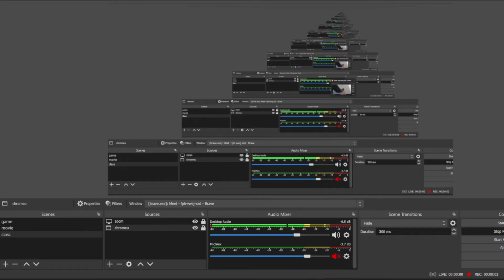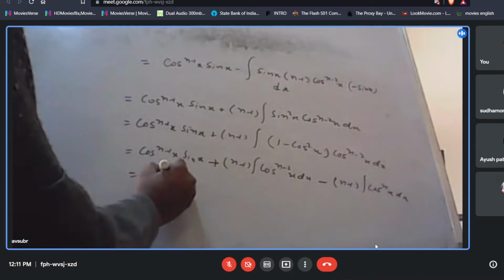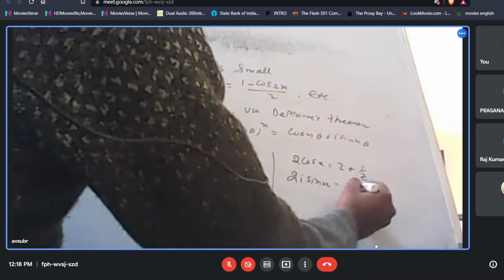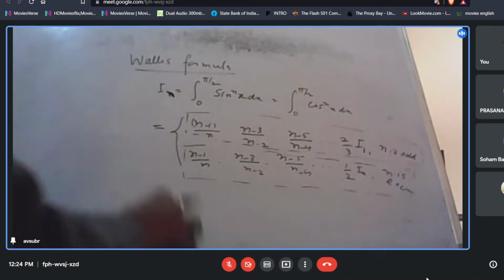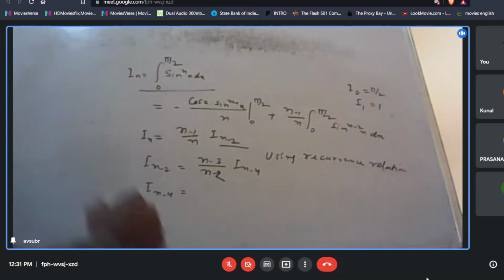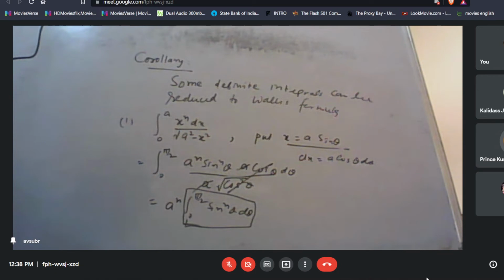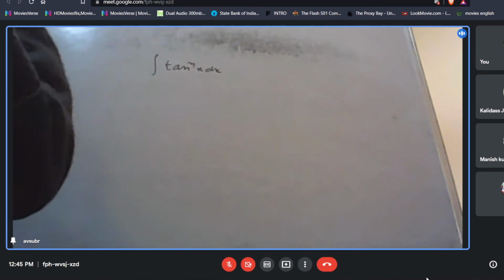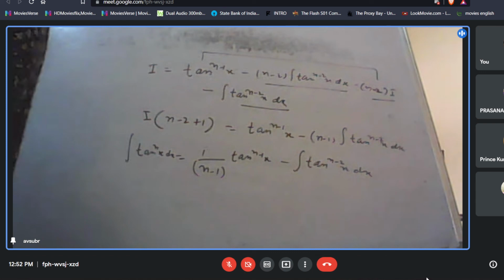walls formula (MATHS 28.01.2022)